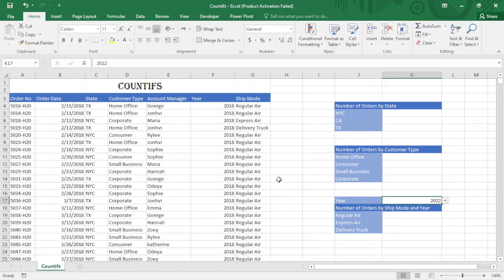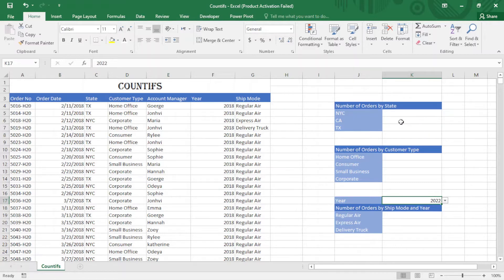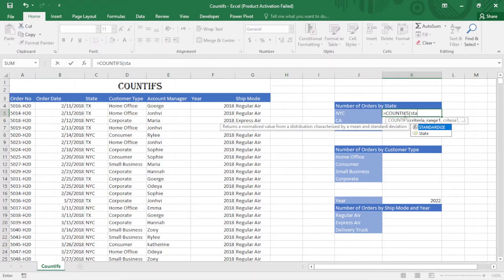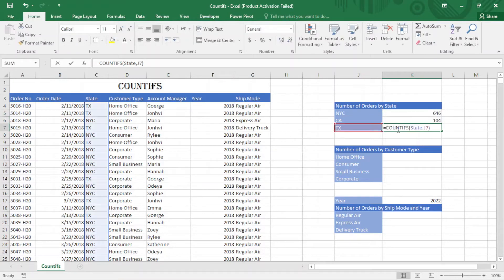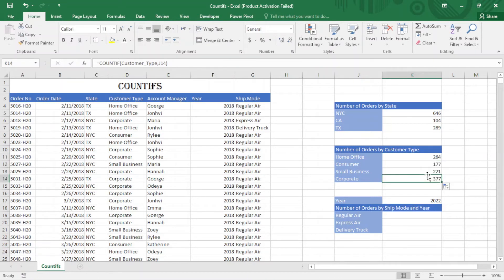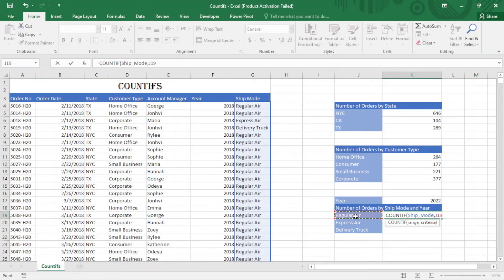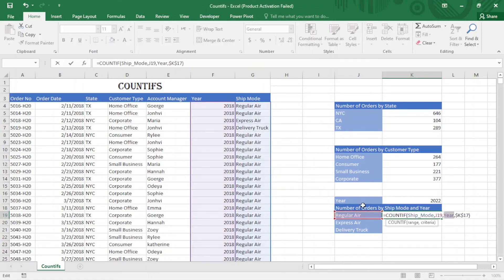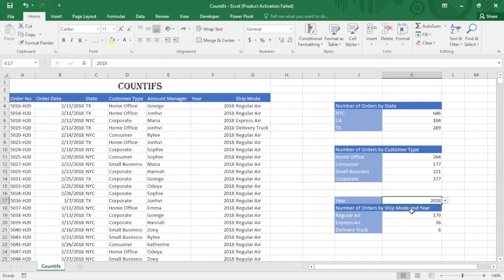How to master Countif and Countifs in excel?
How to